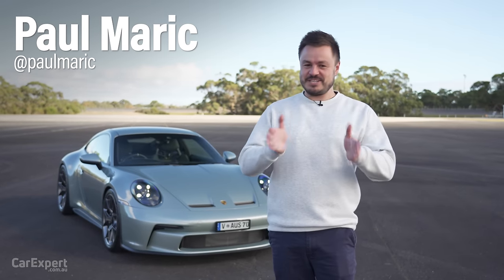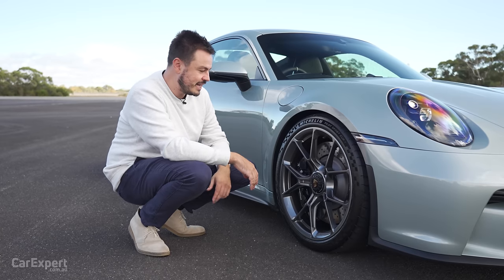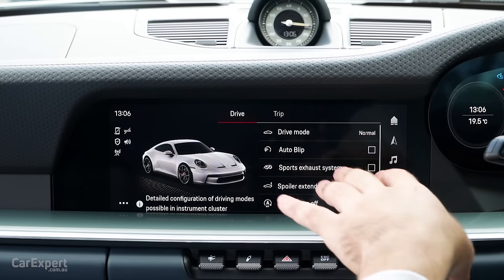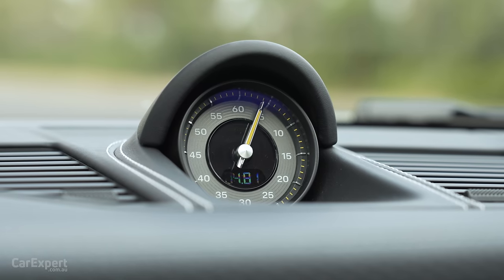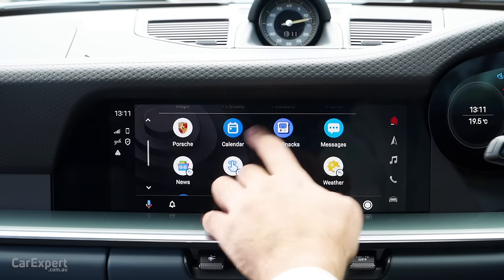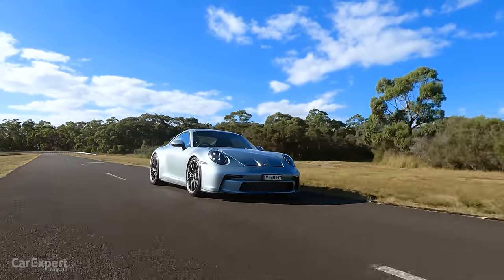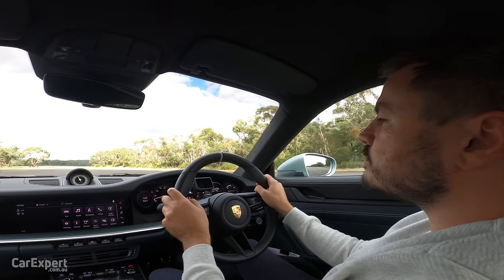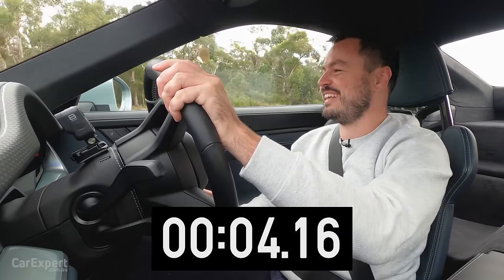Porsche 911 GT3 70 Years review (inc. 0-100): The rarest GT3 in the world!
You're looking at the rarest Porsche 911 GT3 in the world. This is the Australia-only Porsche 911 GT3 70 Years edition. It's in Touring trim and limited to just 25 units and this particular one was flown to Australia from the Porsche museum for us to have a drive before it heads back for storage.

Skip Ahead:
Intro: 00:00
Exterior 1:31
Interior 6:47
Infotainment 9:05
Safety Tech 10:56
Practicality 11;55
On the road 15:02
0-100 24:14
Verdict 25:30